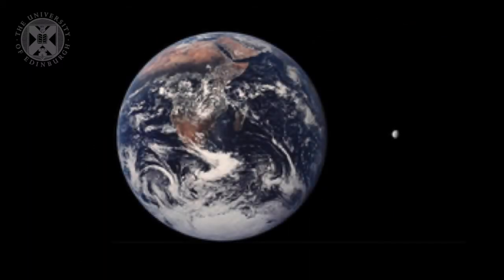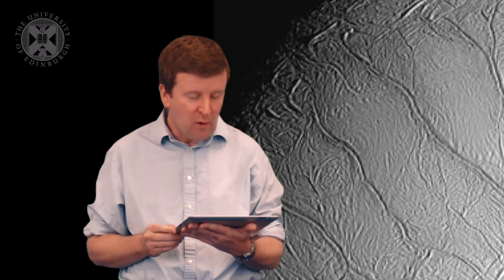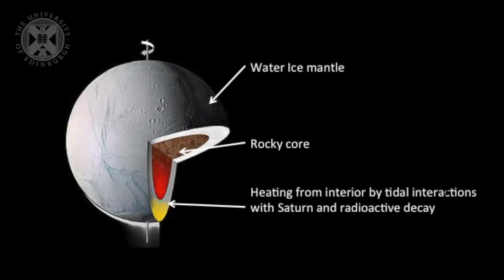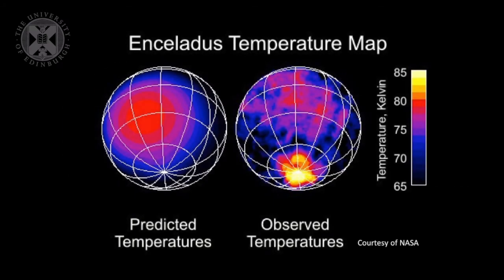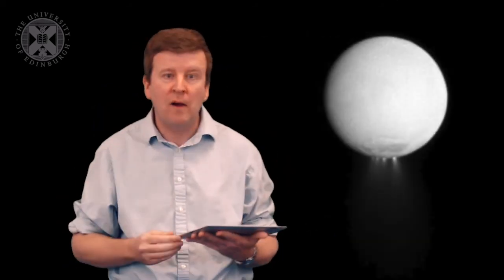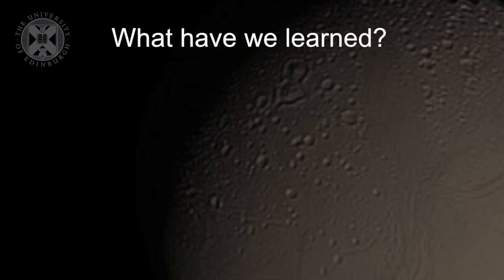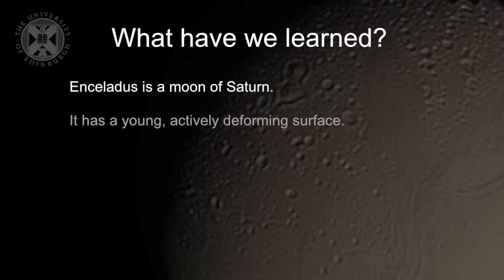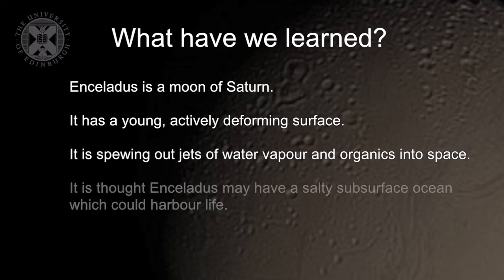6.2. ASTROBIO - Enceladus - Life in the Cold?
Week three of the University of Edinburgh's "Astrobiology and the Search for Extraterrestrial Life" (ASTROBIO) open online course.